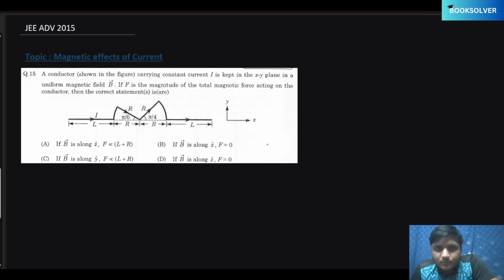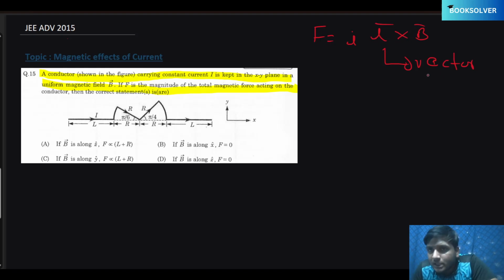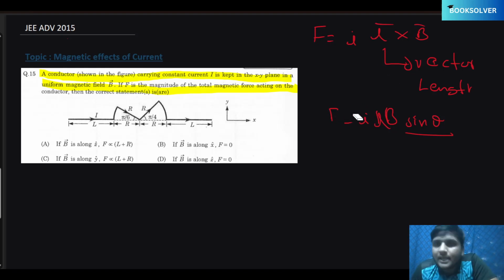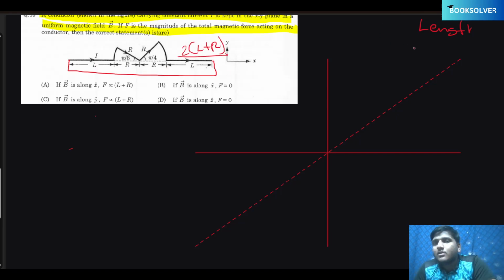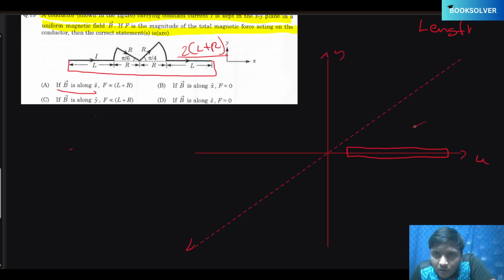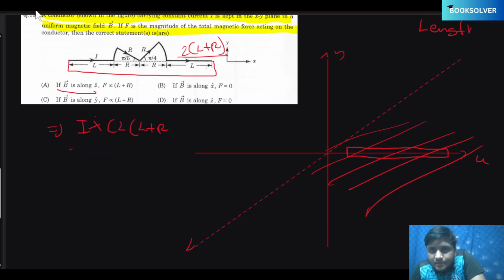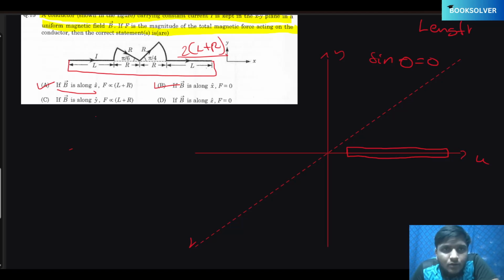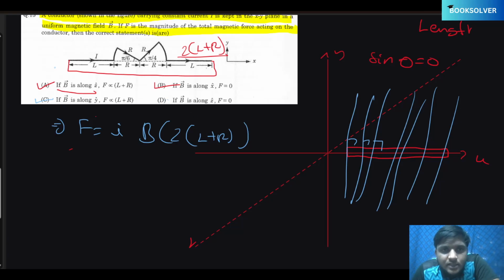JEE ADV 2015 Q15 Paper 1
Q.15 A conductor (shown in the figure) carrying constant current I is kept in the x-y plane in a uniform magnetic field vec B If F is the magnitude of the total magnetic force acting on the conductor, then the correct statement(s) is (are)